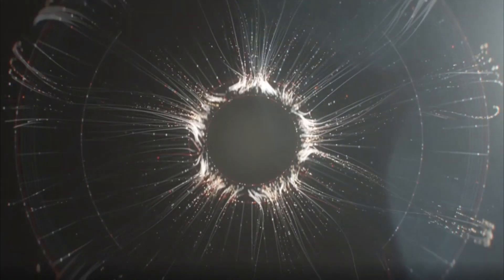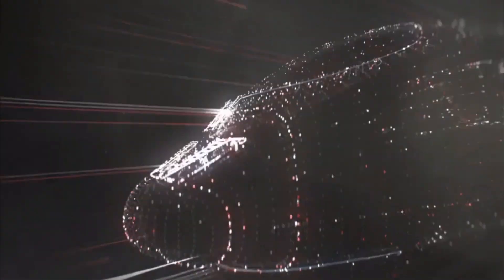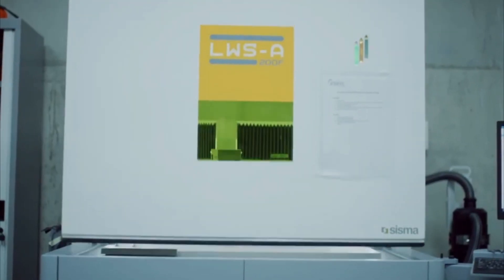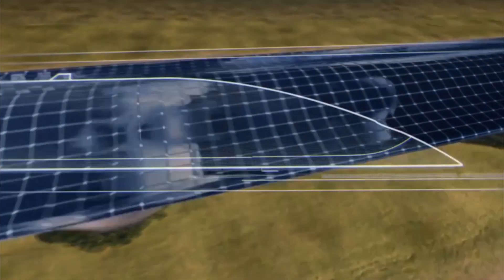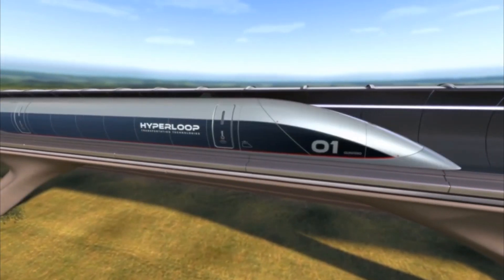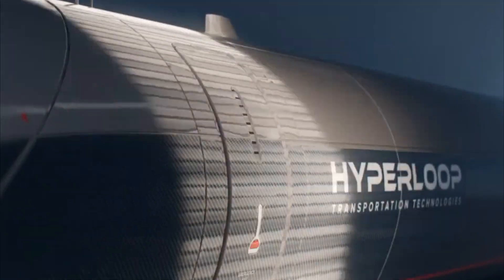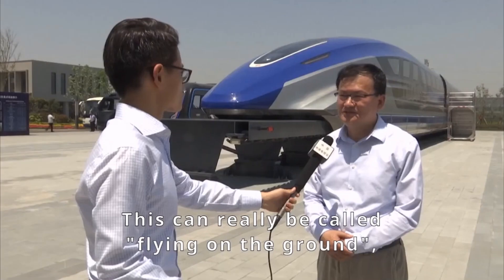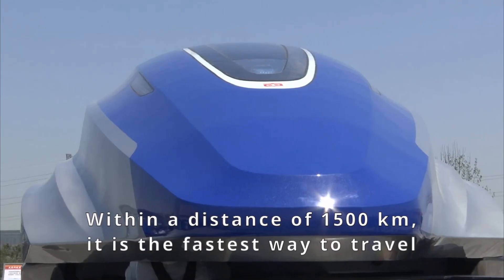New Chinese “Levitating” Train Can Travel From Beijing To Shanghai Faster Than A Plane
China Railway Rolling Stock Corporation has recently put forward the idea of a superfast ‘maglev’ train. ‘Maglev’ refers to the process of levitating trains off their tracks. Magnetic repulsion is used to keep the train off the ground and keep pushing it forward. The loss of friction between the wheels and the tracks helps trains achieve astonishing speeds. The train floats on a cushion of air with the 2-inch gap between the body of the train and the magnetic tracks.